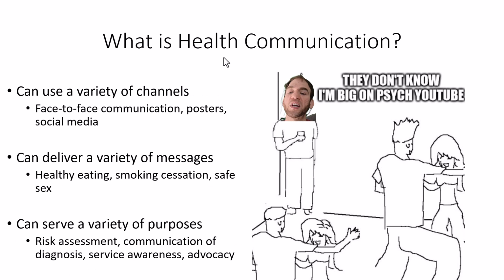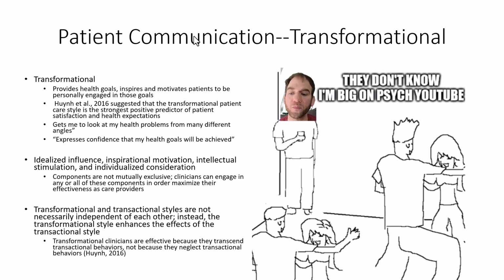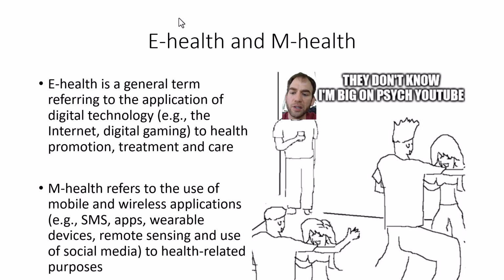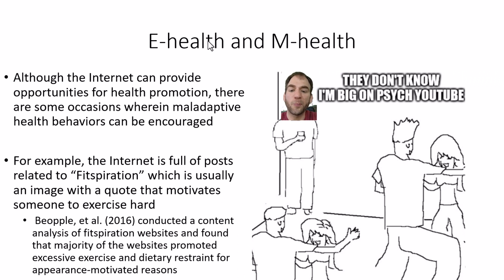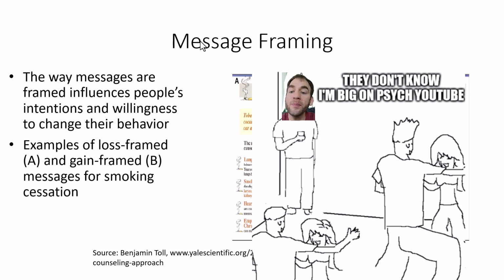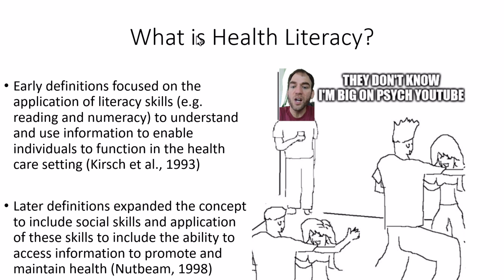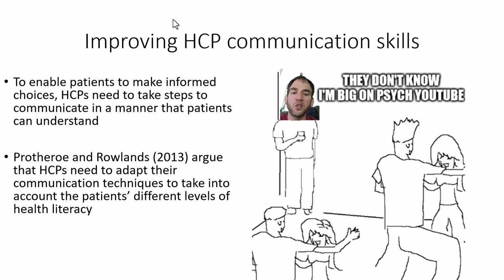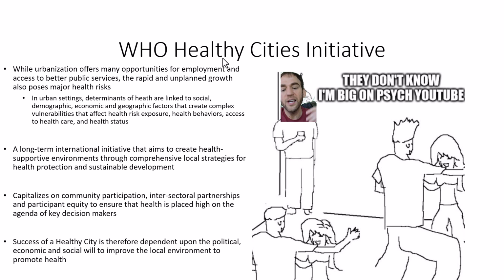Health Psychology--Chapter 14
00:00 What is Health Communication; Healthcare Professional–Patient Communication; Patient Communication--Transactional
10:00 Patient Communication--Transformational; Patient-Centered Communication; Shared Decision Making; Therapeutic Alliance
20:00 E-health and M-health Operational Definition; E-Health--Blogs & Forums; Body Image
30:00 E-Health Blogs/Online Community; Fitspiration/Body Image Research & Critique
40:00 E-Health Systematic Review Reminders; E-Health Accessibility Concerns; Messaging Framing Operational Definition; Framing Sunblock Study
50:00 Readability; Health Literacy Operational Definition; Functional/Interactive/Critical Health Literacy Model
1:00:00 Health Literacy Health Review; African Migrant Health Barrier Research; Improving HCP communication skills; Communication Research Recommendations; Promoting Individual and Community Capabilities; Empowerment
1:10:00 Simplifying Information; WHO Healthy Cities Initiative